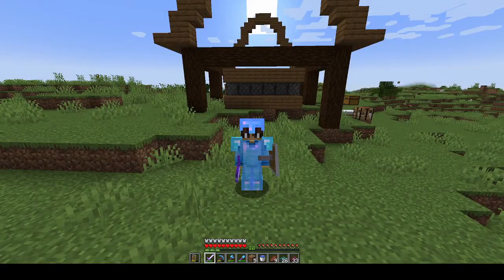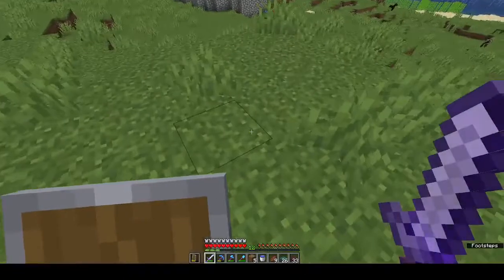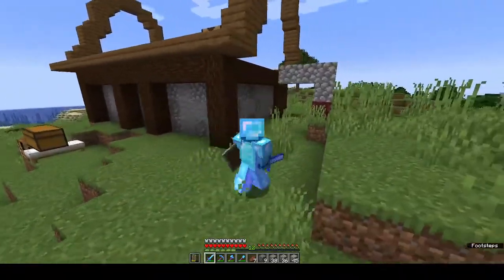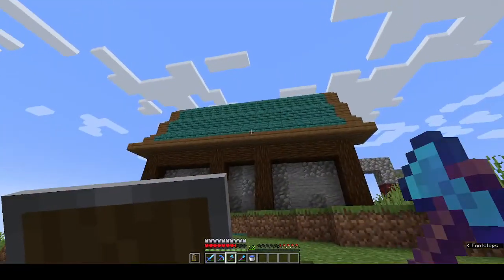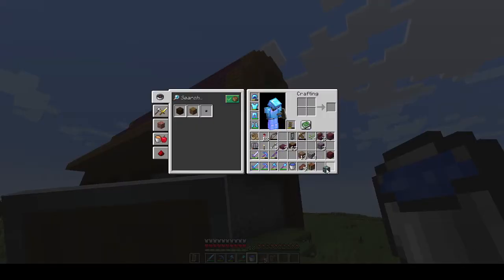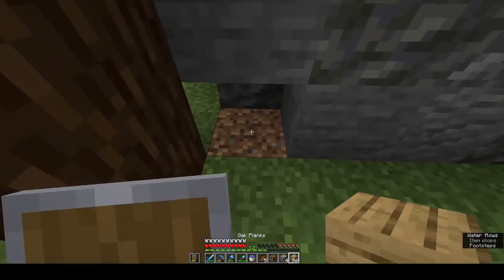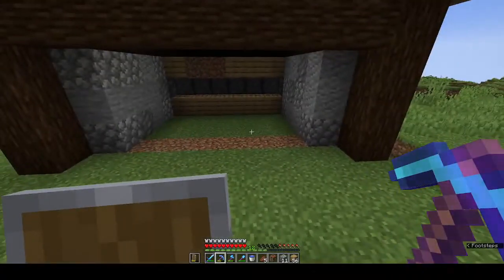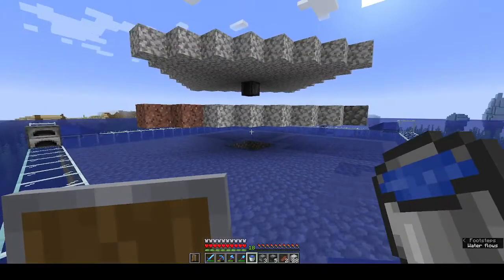Massive mob farm - Lets play #16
mob farm